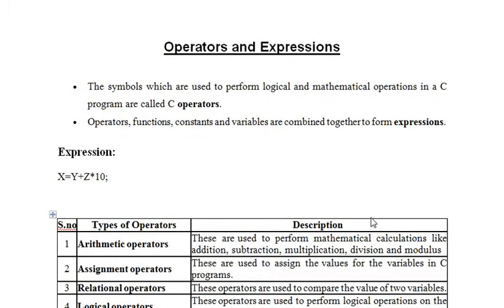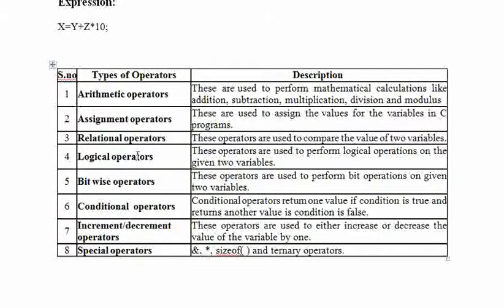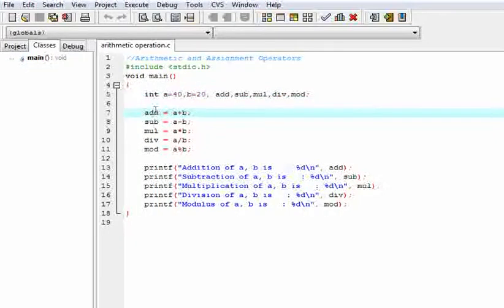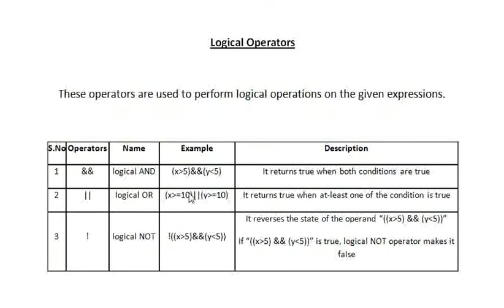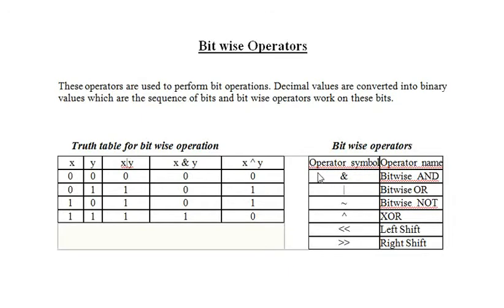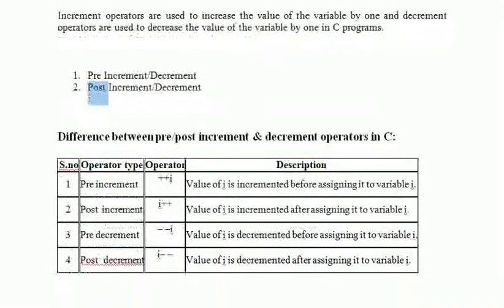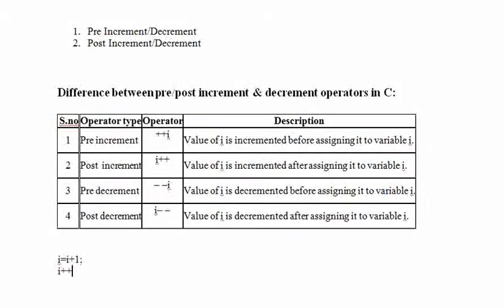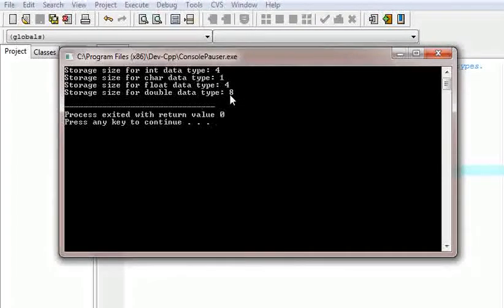C Programming Language Tutorial Part 3 Condition Statement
This video is made for learning about C Programming Language Tutorial Part 3 Condition Statement.

The if, if...else and nested if...else statement are used to make one-time decisions in C Programming, that is, to execute some code/s and ignore some code/s depending upon the test expression.

The if statement checks whether the text expression inside parenthesis () is true or not. If the test expression is true, statement/s inside the body of if statement is executed but if test is false, statement/s inside body of if is ignored.

C if...else statement
The if...else statement is used if the programmer wants to execute some statement/s when the test expression is true and execute some other statement/s if the test expression is false.

Nested if...else statement (if...elseif. else Statement)
The nested if...else statement is used when program requires more than one test expression.

Conditional Operators [ ?: ] : Ternary Operator Statement in C
They are also called as Ternary Operator .
They also called as ?: operator
Ternary Operators takes on 3 Arguments
Syntax :
expression 1 ? expression 2 : expression 3
where

expression1 is Condition
expression2 is Statement Followed if Condition is True
expression2 is Statement Followed if Condition is False